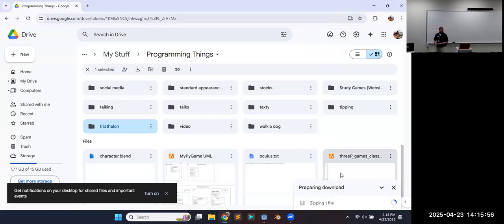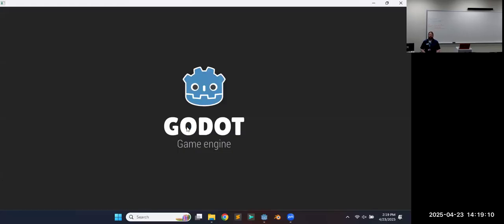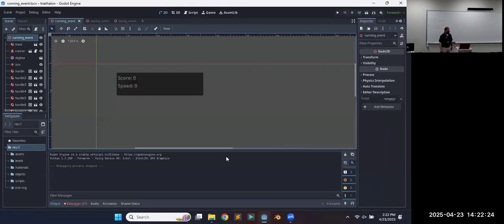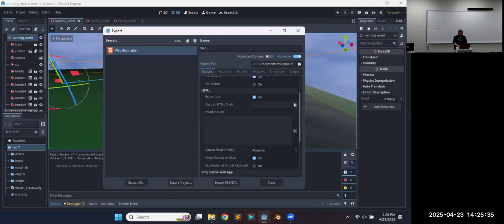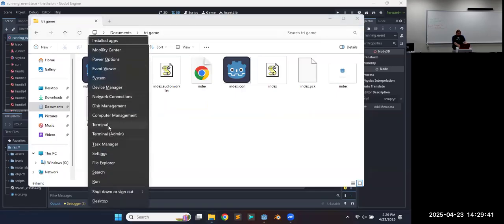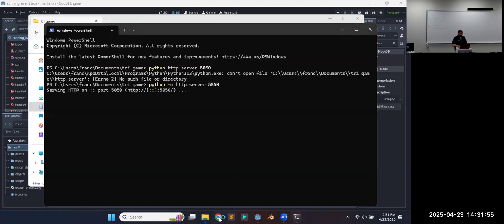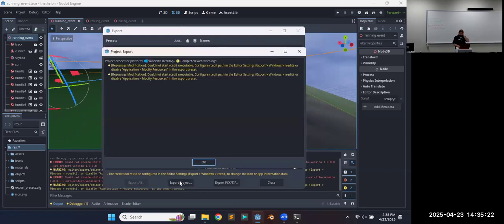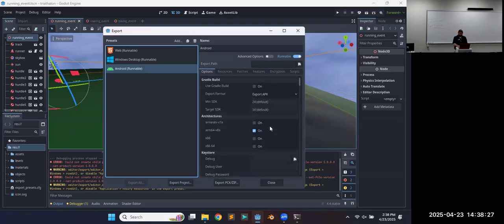SDEV 248 Spring 2025 Module 6 Lecture 2 Part B